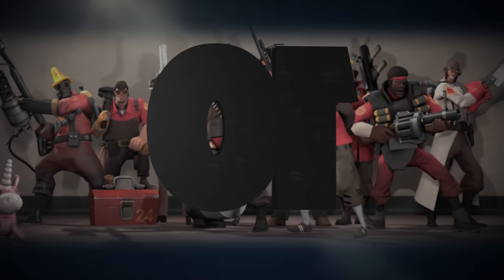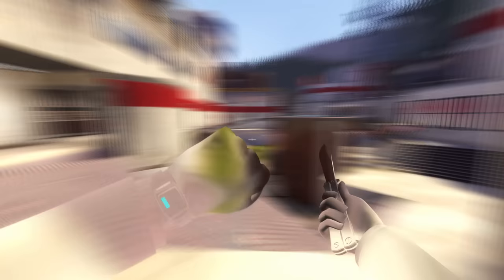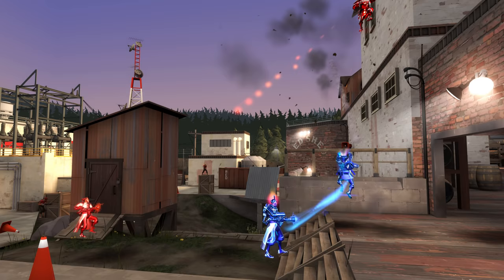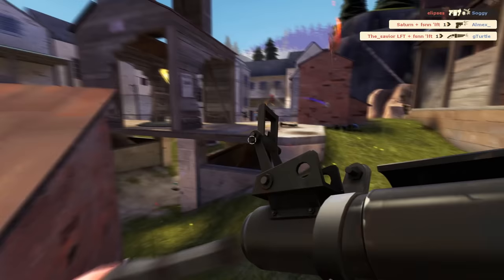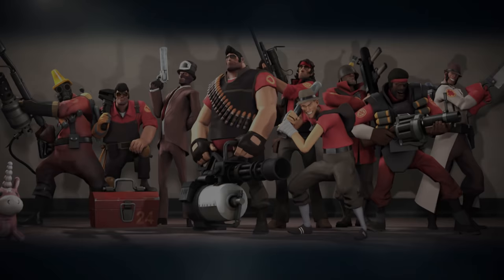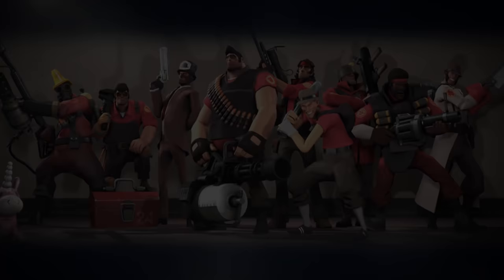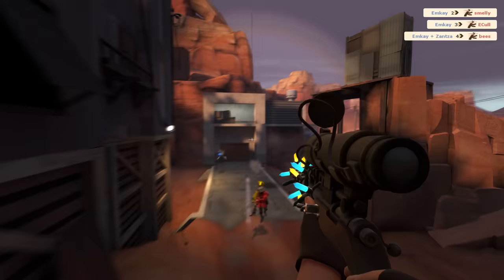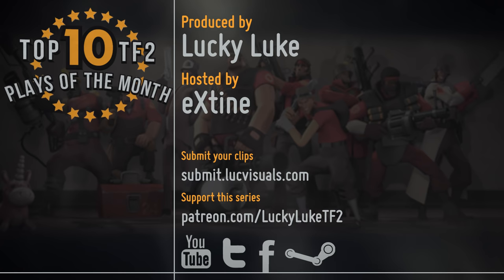Top 10 TF2 plays - April 2016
Top 10 TF2 Plays for the month of April 2016.

Sorry for the delay! Our sound guy Airon has been too busy to work on these lately so I've decided to do all of the audio work myself from now on, it started becoming too much of a hold-up.
It's sad to have Airon stop working on Top10 audio but I've learned a lot working with him on this series and I'll do my best to get as close as possible to his quality standard on audio.
Airon will still be able to help out with small things behind the scenes and will always stay part of the Top10 series. Maybe one day if we manage to generate enough revenue we'll be able to bring him back.

This series is based upon user-provided demos. If you don't submit it, it won't be in here!

00:01 - 02:00 For The Weekend (Instrumental Version) - Sebastian Forslund
02:00 - 04:42 Ain't No Thing But To Swing 1 - Gavin Luke
04:42 - 06:00 Robot Jam 2 - Victor Ohlsson
06:00 - 07:20 Toriani Heart - Måns Billner
07:20 - 08:15 Shlow Motion 3 - Niklas Ahlström
08:15 - 09:10 Happiness In A Box 1 - Gunnar Johnsén